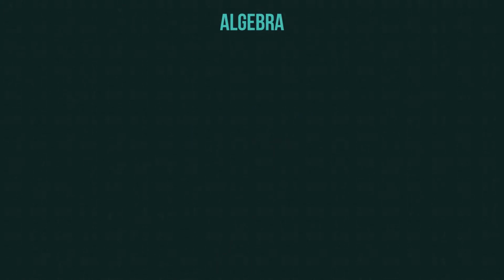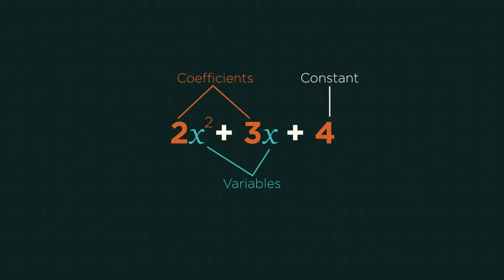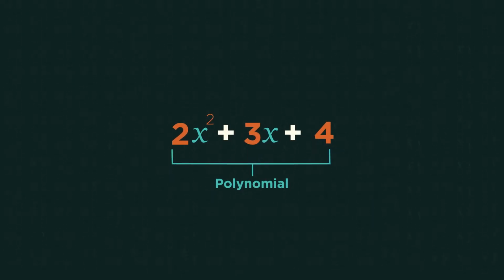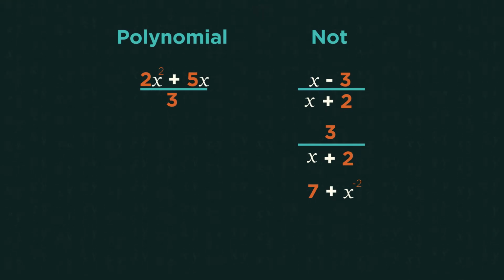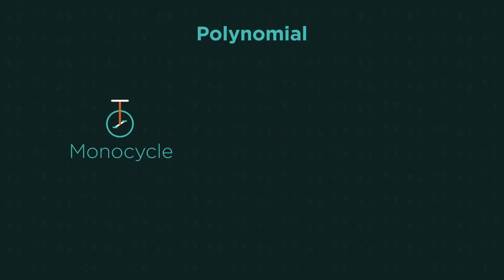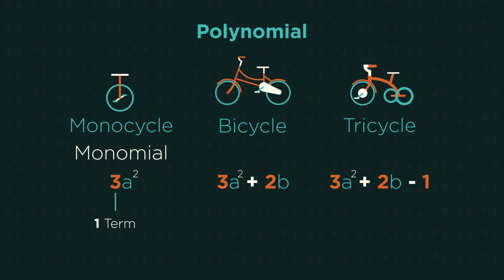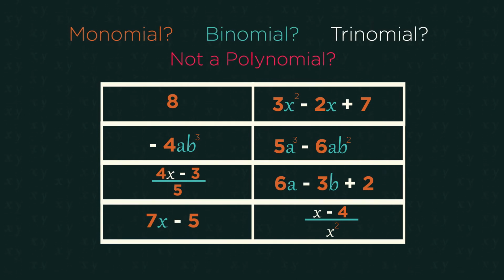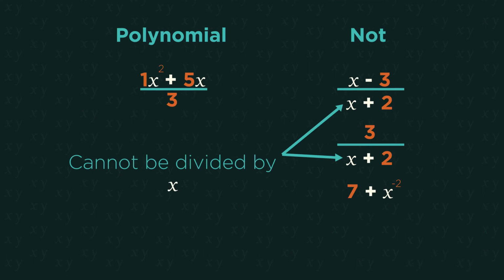What Are Polynomials؟ ¦ Algebra Maths FuseSchool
In algebra we have lots of different names for different things: expressions, equations, formulae and identities are all slightly different versions of similar things. Then within these, we have variables, constants, coefficients and exponents to describe the different parts. We also need to know what the word polynomial means and the different types of polynomials (monomial, binomial and trinomial as a few examples). A polynomial can have constants, variables and coefficients, and exponents that are 0 or higher. Polynomials can never be divided by a variable, so this means that polynomials cannot have negative exponents (powers or indices). Polynomials can only have positive exponents. Polynomials is a general name. We can divide this down into monomials, binomials, trinomials and many others. Given that a MONO-cycle only has 1 wheel, a BI-cycle has 2 wheels and a TRI-cycle has 3 wheels... What do you think the difference between a monomial, binomial and trinomial is? A monomial has 1 term, a binomial has 2 terms and a trinomial has 3 terms. More than 3 terms we just call a polynomial.

Our teachers and animators come together to make fun & easy-to-understand videos in Chemistry, Biology, Physics, Maths & ICT.

where all of our videos are carefully organised into topics and specific orders, and to see what else we have on offer. You can both ask and answer questions, and teachers will get back to you.